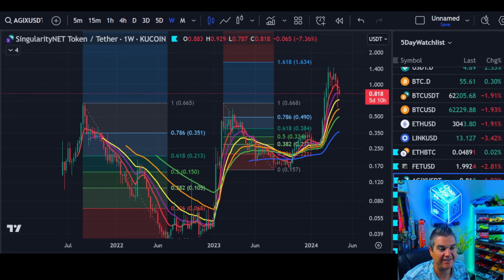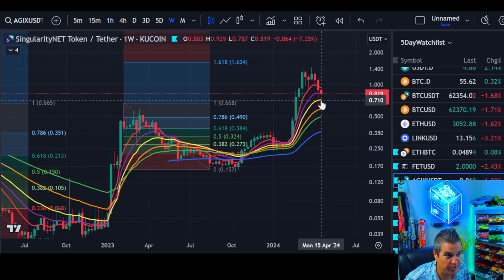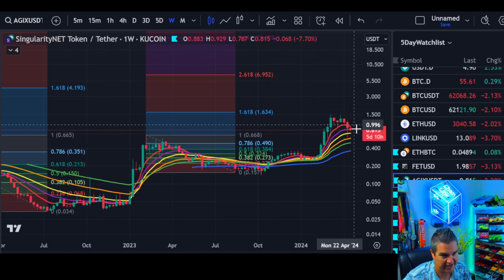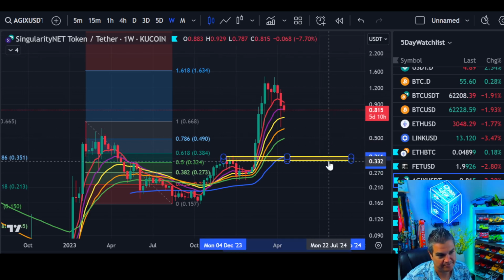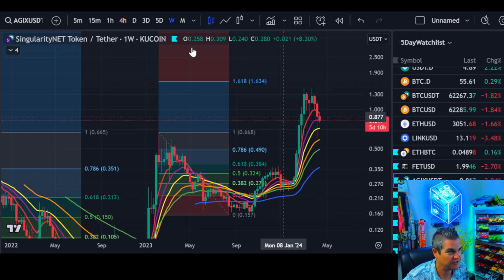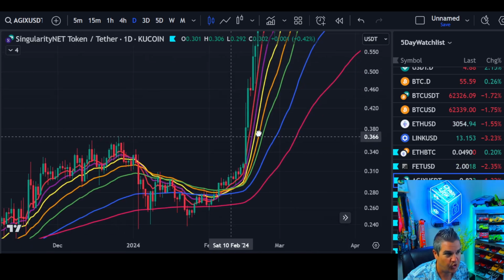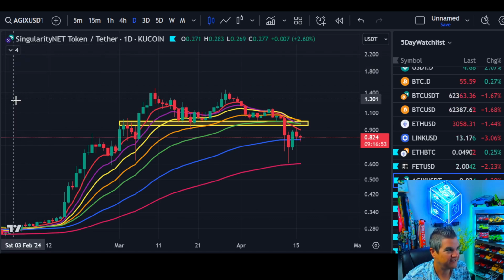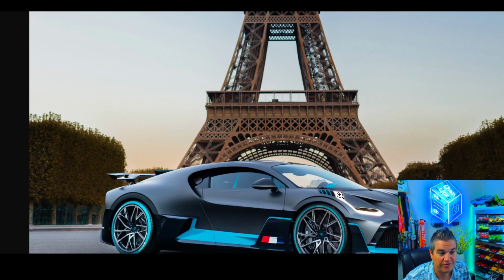🚨 SINGULARITYNET - Bullish Throwback Price Targets! AGIX Price Prediction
In our SINGULARITYNET crypto Price update today we look at Bullish throwback Price Targets on the weekly and daily charts for AGIX. We look at buy zones, and why it can help you stack more AGIX and altcoins in general. What's the level to watch? I'm Glad you asked! Let's see what the AGIX price charts are saying today!